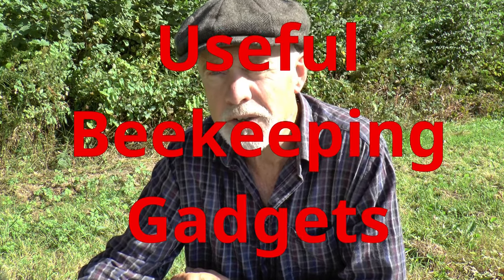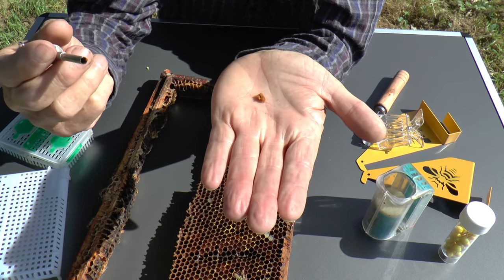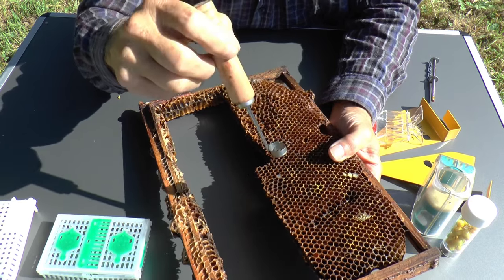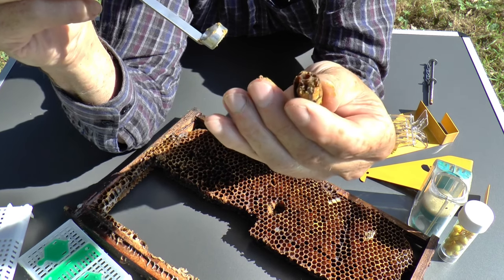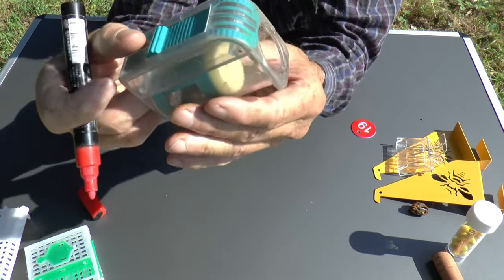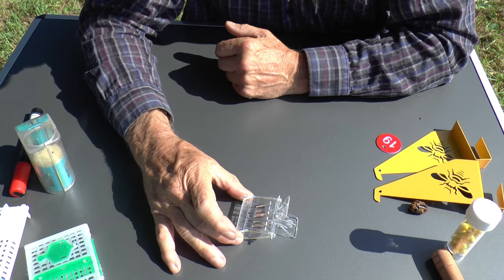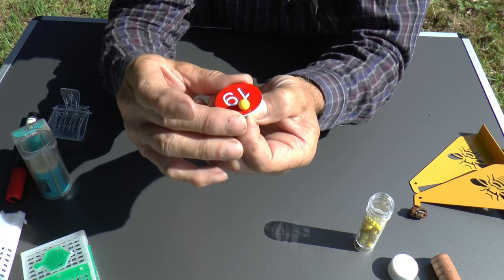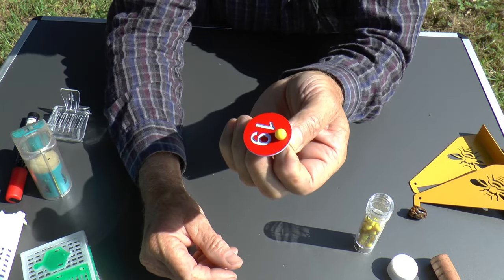Useful Beekeeping Gadgets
You will find a lot of free stuff on my including plans for top bar hives.

My books, including The Barefoot Beekeeper and Managing a Top Bar Hive (the workshop manual for top bar beekeeping), are available